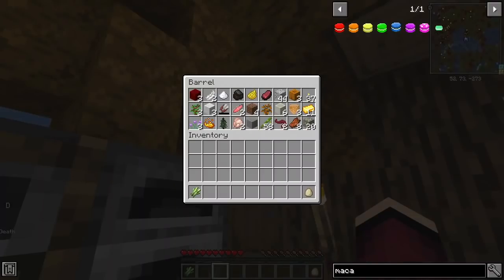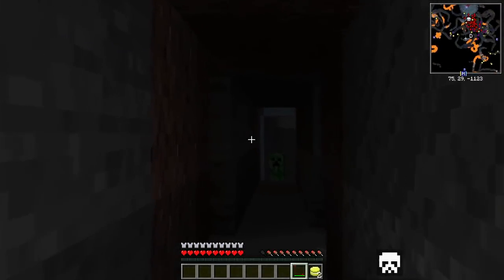Getting The Pig Miraculous, and so Much Dying!! - Minecraft Miraculous Survival #8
In this video I craft the pig miraculous, die 3 times while killing 2 different dragons, and got an ice dragon egg!

Want the recipes that I use in my videos? Well Charmz and I made an add-on to do so :D Check it out!

I hope you enjoyed the video!! Help me get to my new goal of 50,000 subs :D